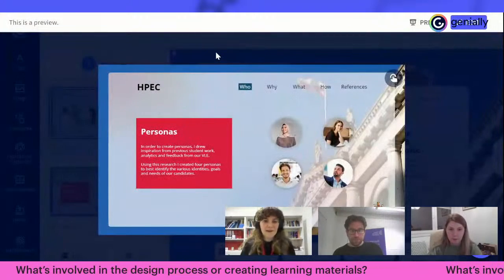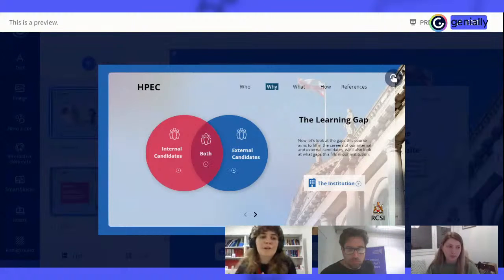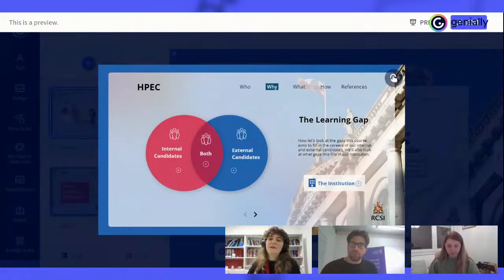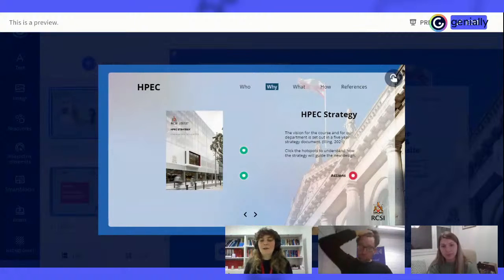Get ahead in Instructional Design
In this webinar, a panel of Digital Learning experts share their insights on how to become an Instructional Designer or how to switch from other Learning & Development roles.

Learn about the principles of instructional design and how you can apply the methods to build brilliant learning experiences.

Discover which skills, authoring tools, and eLearning software you need in your Instructional Design toolkit.

Find out how to plan, design and deliver eLearning and corporate training materials that are fun, engaging and effective.

Webinar hosted by Genially, with guest speakers John Kilroy of the Digital Learning Institute and Learning Technologist Michelle Doyle.